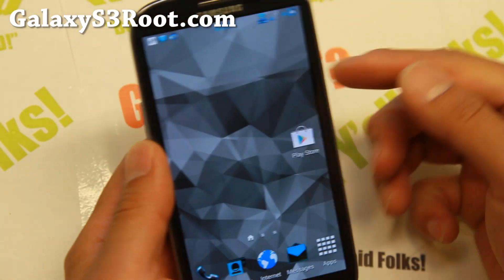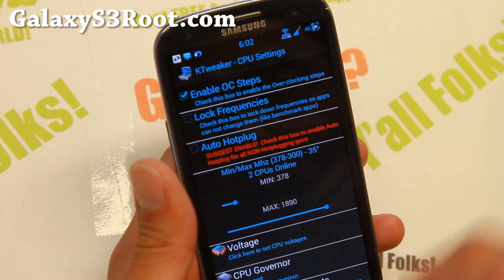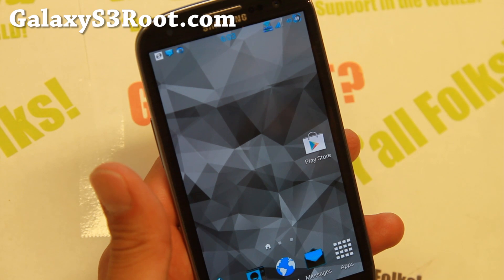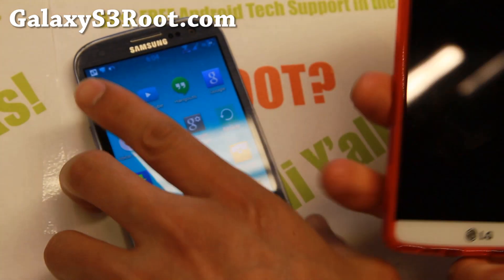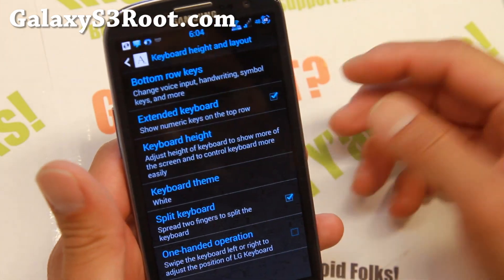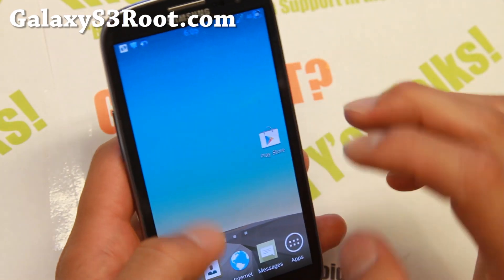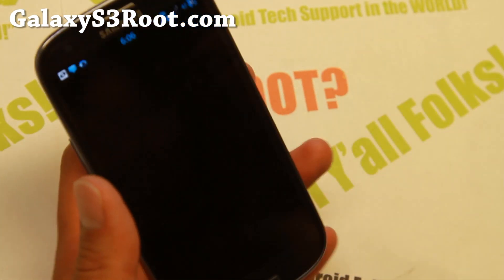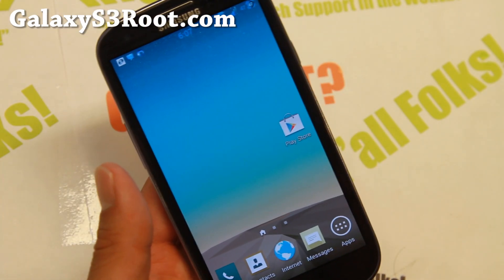Wicked X ROM for Sprint Galaxy S3! [4.4.2/TouchWiz]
Here's a quick overview of Wicked X ROM for Sprint Galaxy S3 Android smartphone.